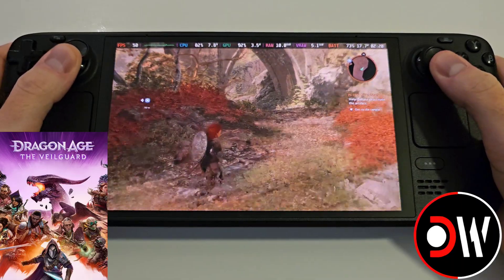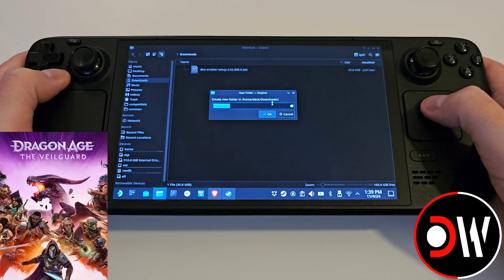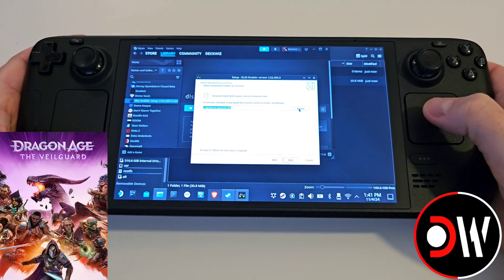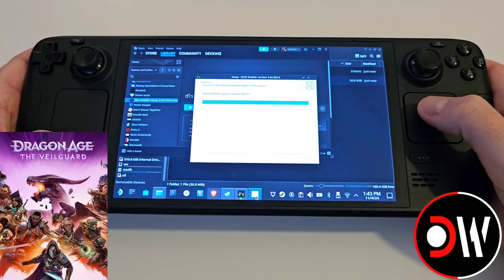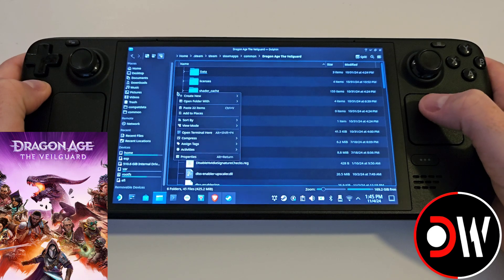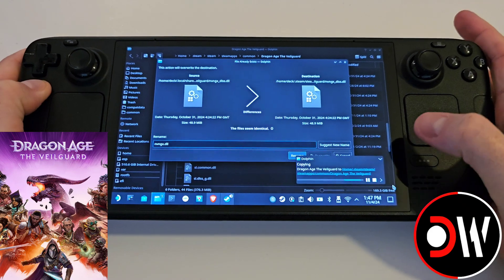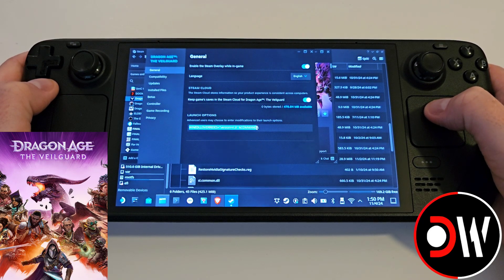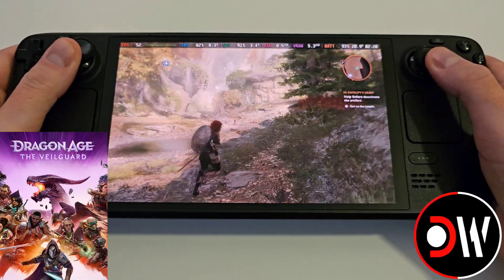How To BOOST FPS In Dragon Age The Veilguard On Steam Deck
How To Install FSR 3.1 Frame Generation - Dragon Age The Veilguard Steam Deck Guide - DLSS Enabler Mod

✅ This guide also works for ROG ALLY, Legion GO & Windows/Linux PC's!

00:00 - Intro
00:15 - Download Mod
00:36 - Mod Preparation
01:04 - Install Mod 1st Stage
03:14 - Install Mod 2nd Stage
03:18 - Nvngx File
04:00 - Steam Launch Command
04:36 - Settings In-Game
05:13 - FSR 3.1 Demonstration
05:29 - Thank You For Watching

Launch Command - WINEDLLOVERRIDES="version=n,b" %COMMAND%

Note - If you wish to create a guide or showcase this mod, please provide me with credit if this helped you learn something new today.